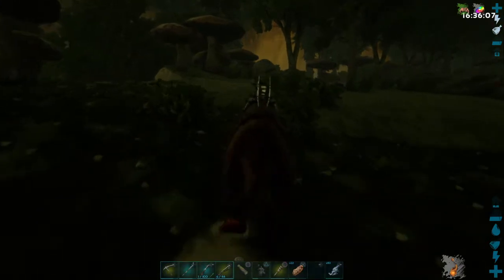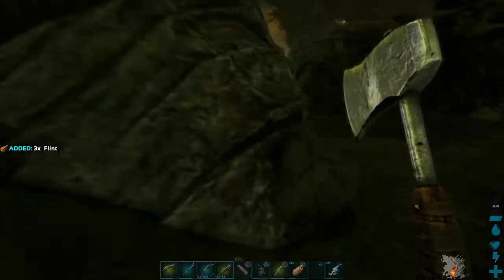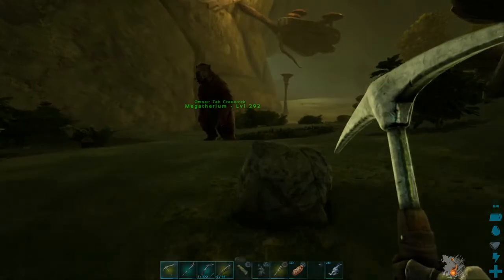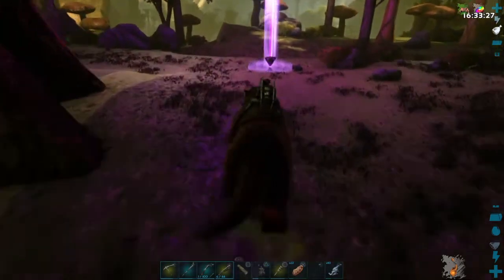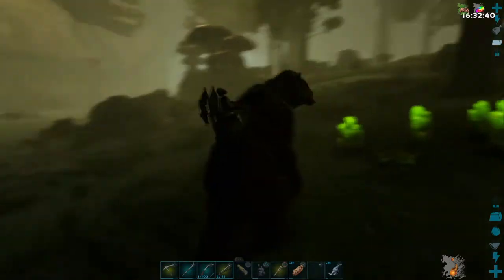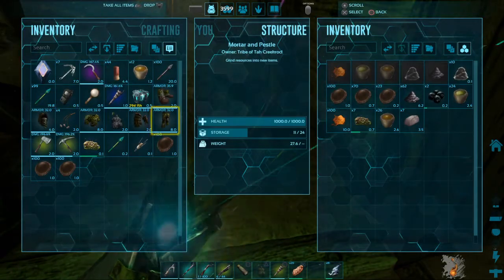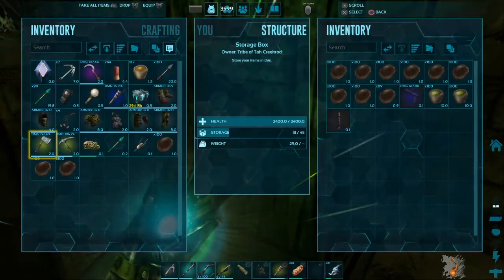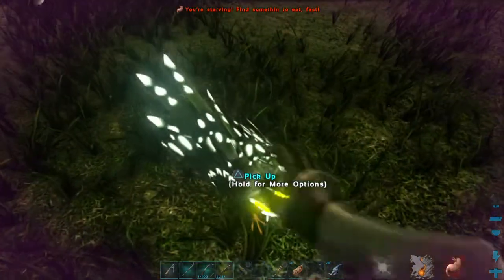ARK: Survival Evolved Day 320 on Valguero Climbing Picks & Zip-Line Anchor.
ARK: SURVIVAL EVOLVED This was Day 320 on the Valguero map and I wanted to try and make some more of the Aberration items since I am down here in the Aberration Zone. I was able to collect enough materials to make the Climbing Pick and Zip-Line Anchor, lets try those out.